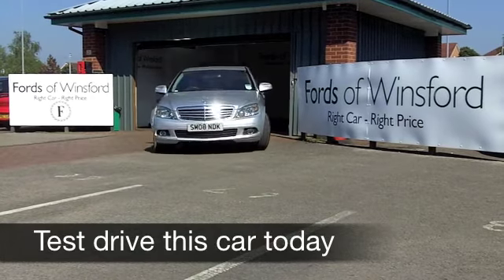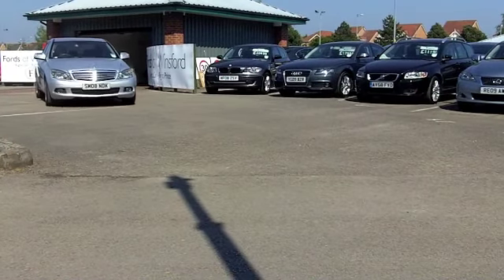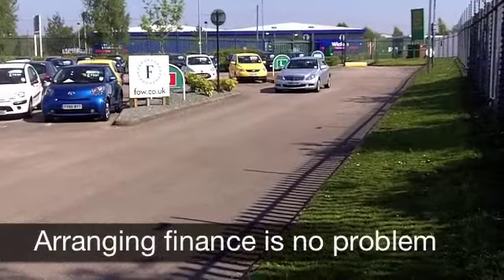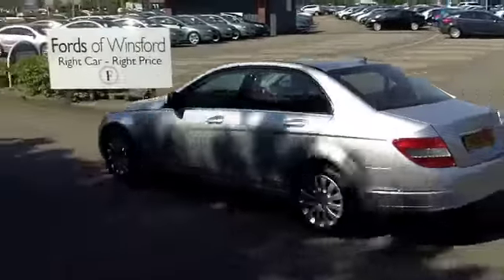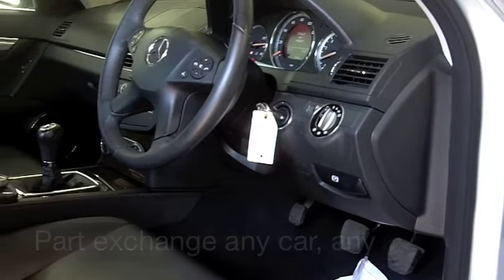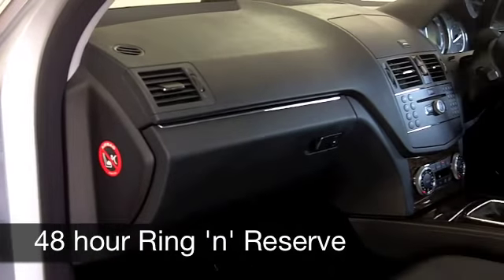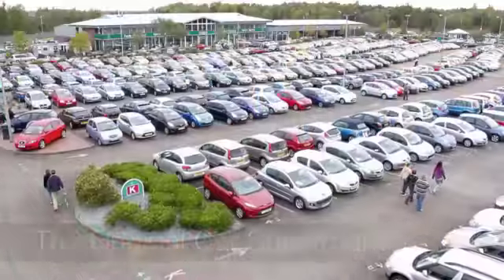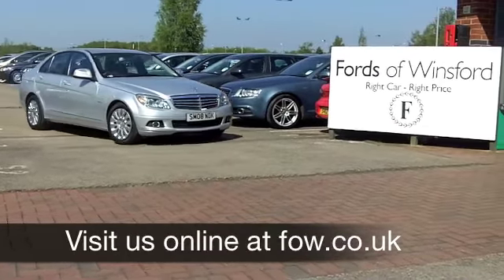USED MERCEDES-BENZ C CLASS SALOON (2008) C180K ELEGANCE 4DR - SM08NDK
MERCEDES-BENZ C CLASS SALOON (2008)  C180K ELEGANCE 4DR

DETAILS:
First registered: 30/05/2008
Current mileage: 44,080
Registration: SM08NDK
Colour: SILVER

FEATURES:
all round electric windows, remote central locking, all leather interior, all round airbags, air conditioning, pas, abs, alloy wheels, metallic paint, cd, traction control